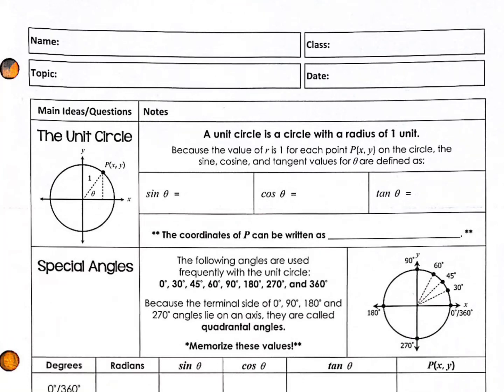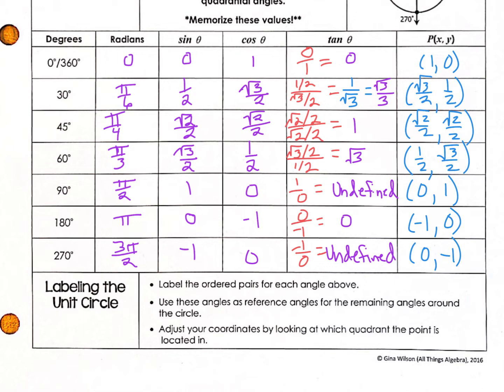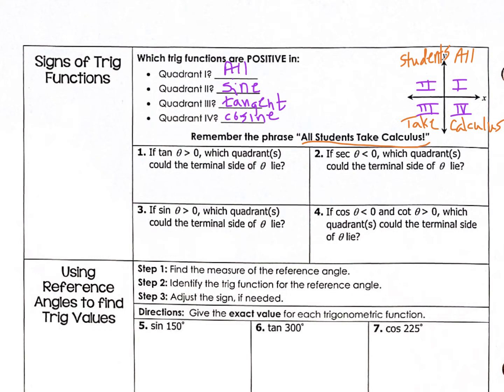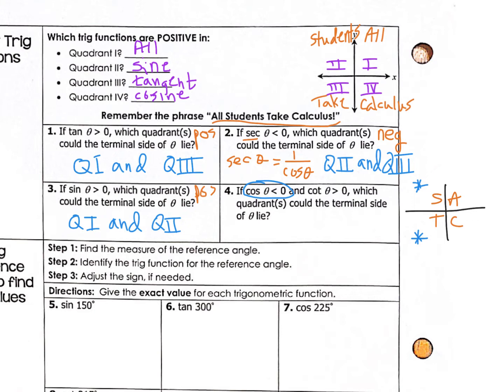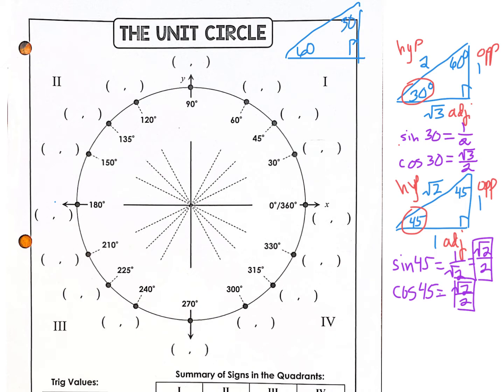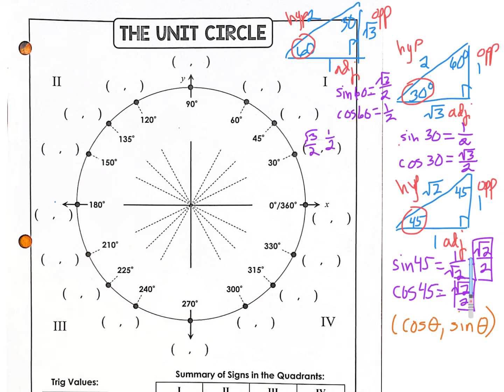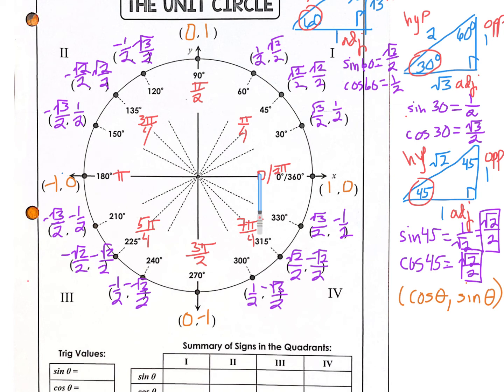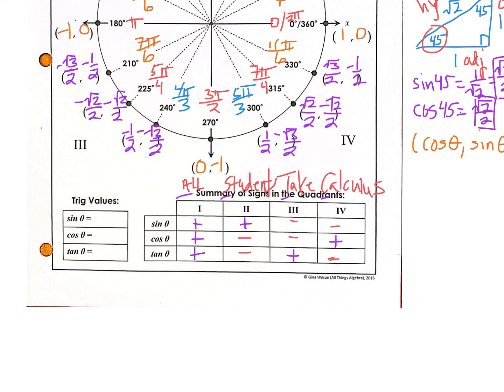Alg 34 Lesson 13-4 Part 1